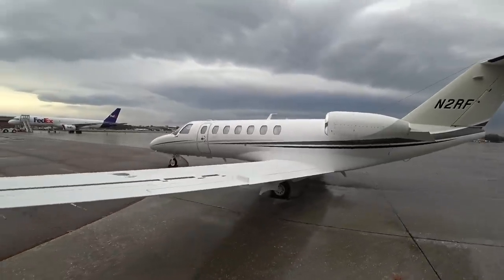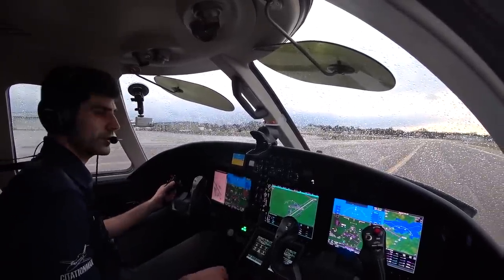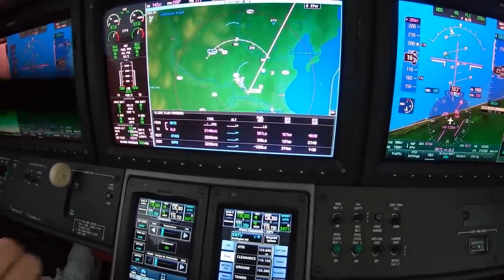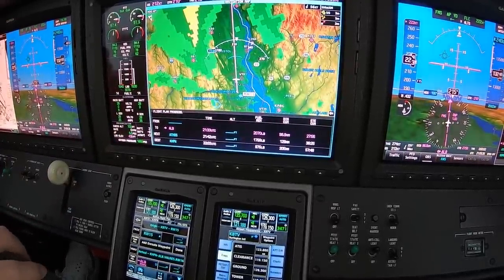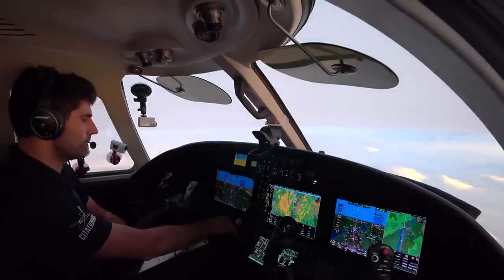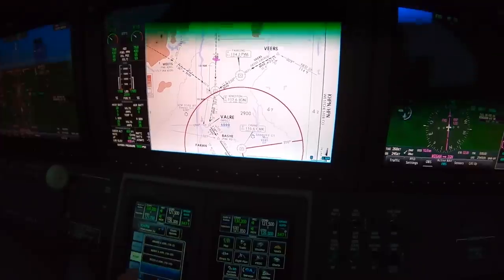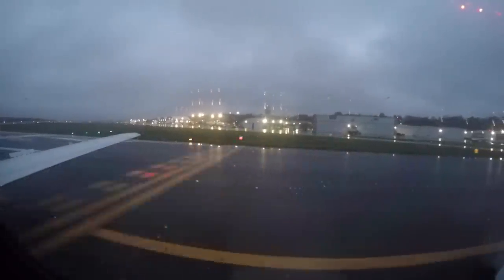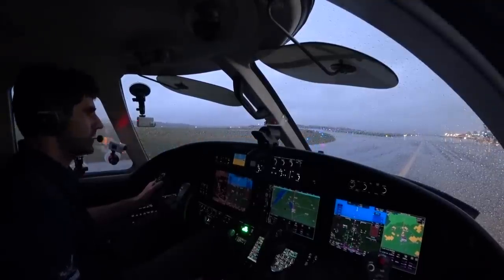That Was Low... Approach To Minimums!!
Route KBTV BTV9 ALB VALRE5 KHPN

All proceeds from shirt sales go directly to the Animal Rescue Aid "forgotten-shelters-program" and The Grey Muzzle Organization to donate beds to senior dogs in shelters. Learn more about these charities at the following links:

These videos are edited and should not be used for instructional purposes.